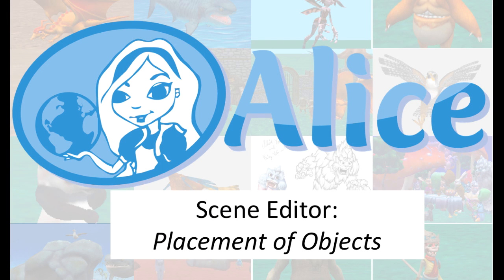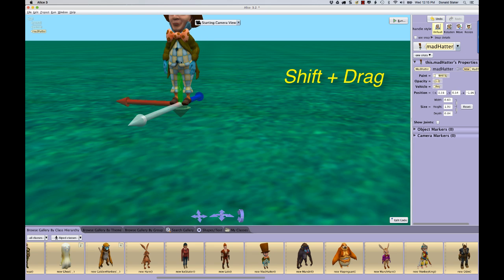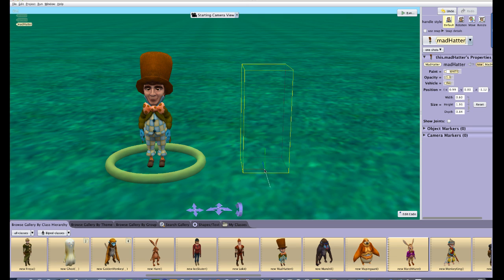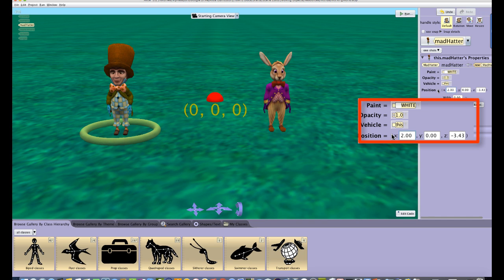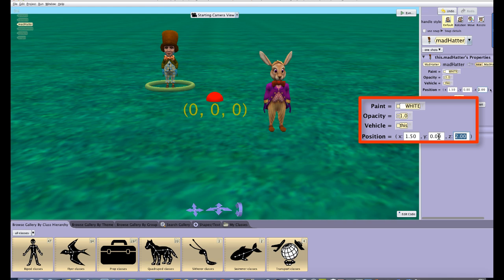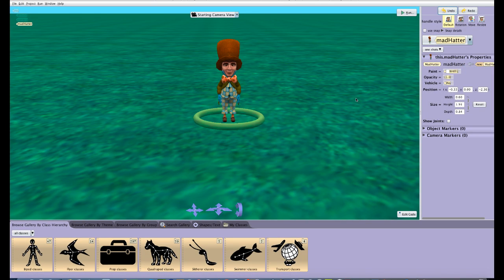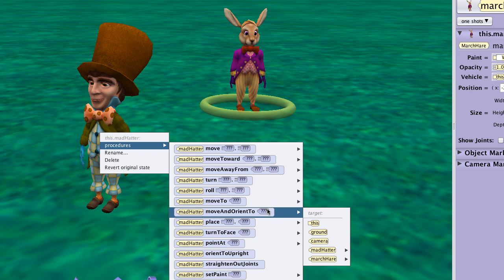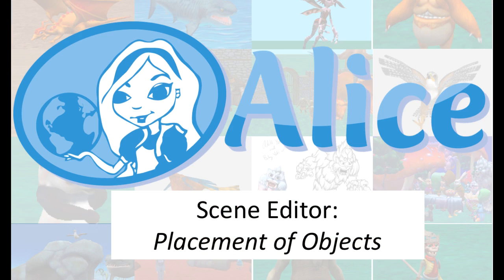Alice 3 Moving Objects in Scene Editor